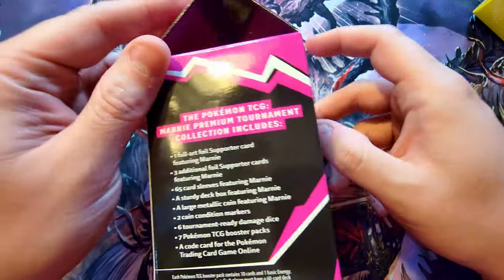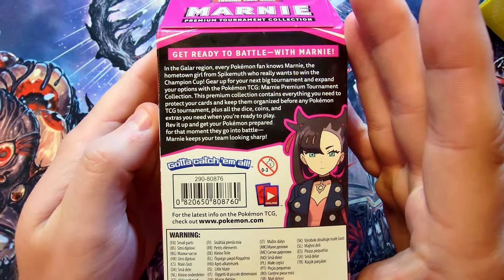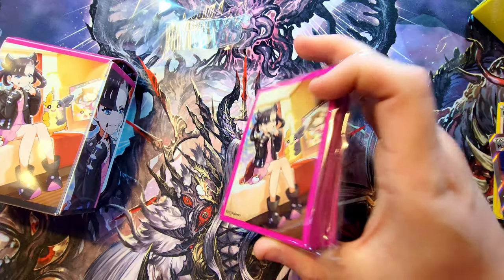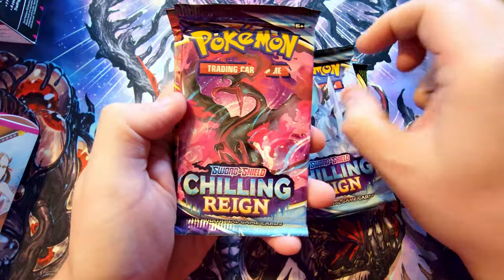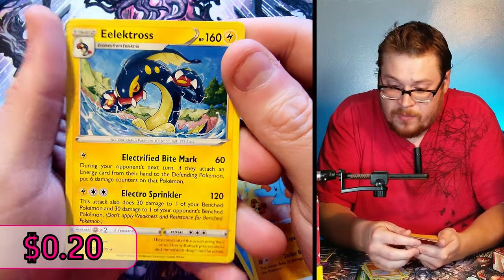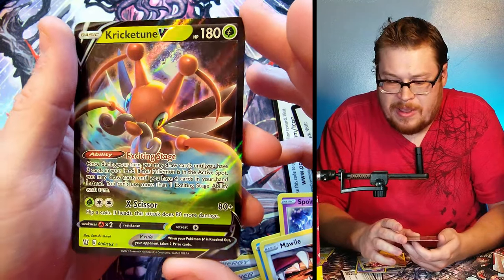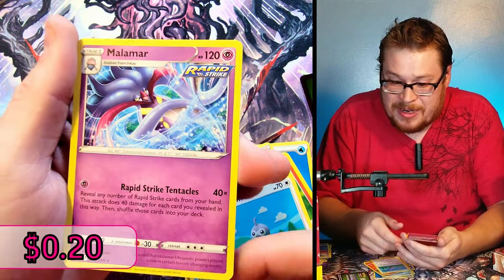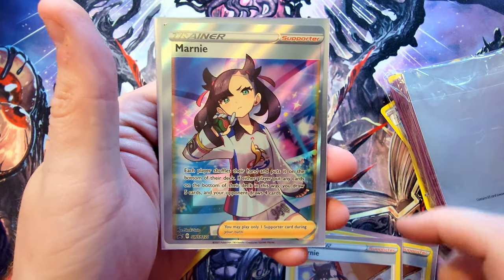WORTH IT!?? MARNIE Premium Tournament Collection UNBOXING | POKEMON TCG